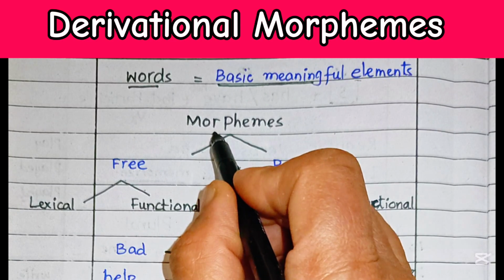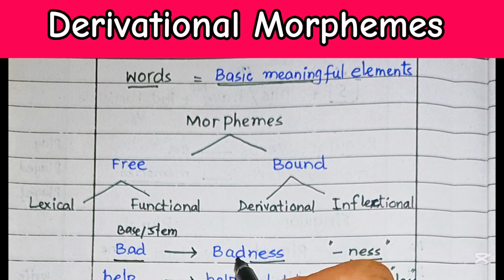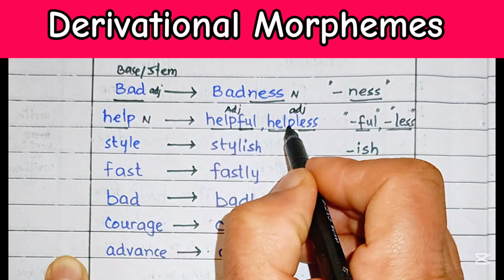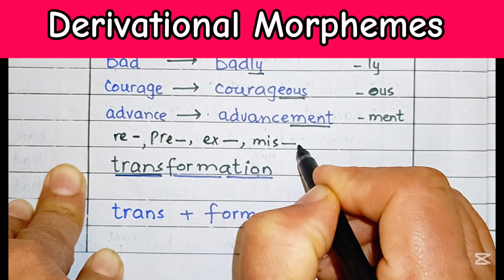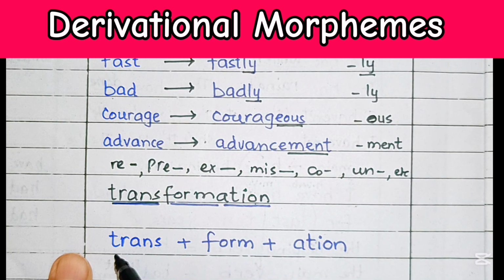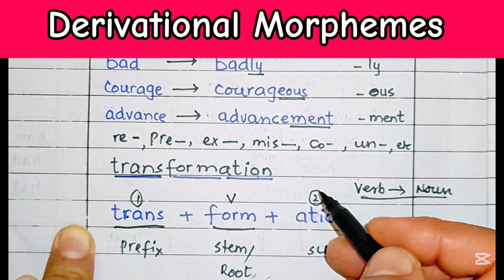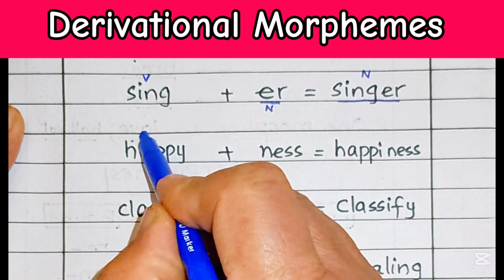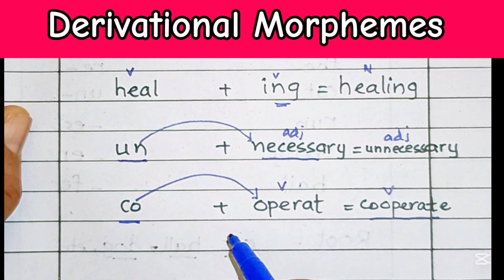Derivational Morphemes || ELT || Grammar || Word Categories || Syntax || Morphology